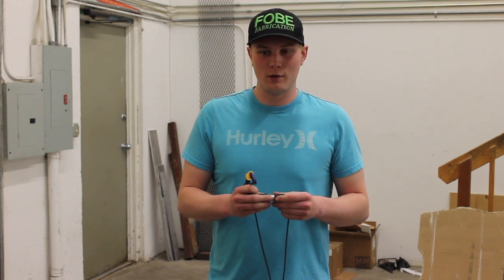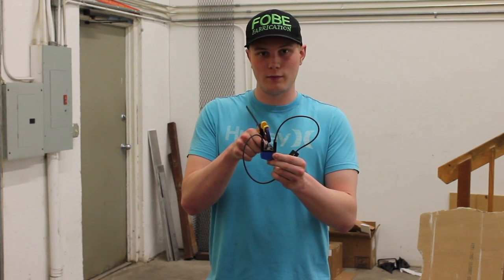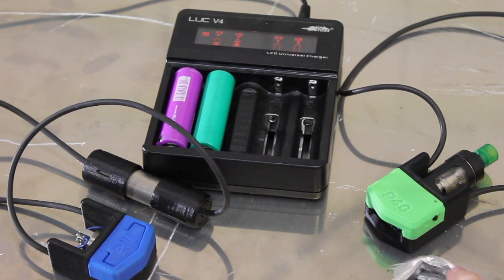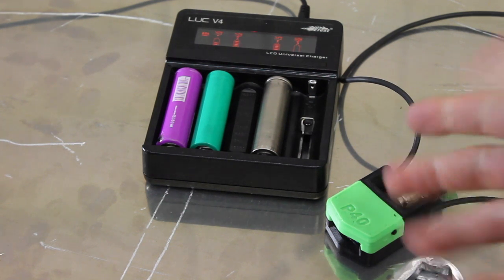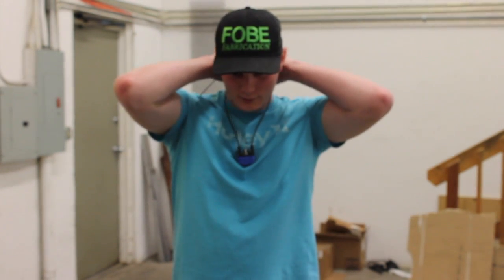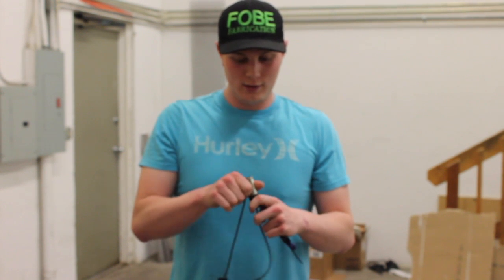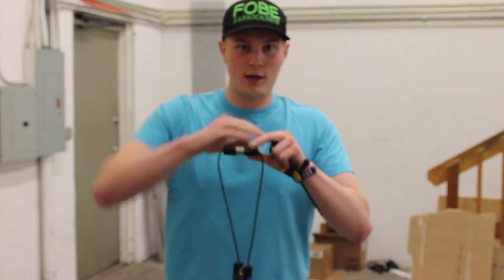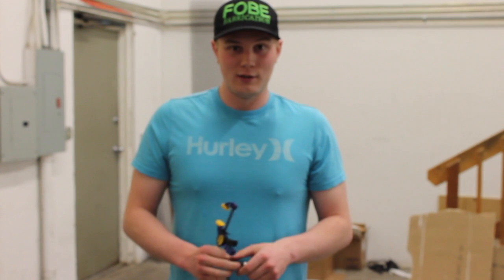PIII Safety Video 2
The Pendant V3 is the world's first wearable mod, it features ease of use, perfect for tank and flavor lovers. recently, there has been controversy regarding its safety, so, in a video we made in an hour and a half, we decided to torture test one to show that it will not decapitate or mame its user. Safety is our #1 priority at fobefab and we would NEVER sell a product that could harm ANYONE. So, we put the PIII through a shorting while worn test to verify that it does indeed fail if it is shorted, and will not harm the user, or explode. Jason put his neck on the line to prove safety, that is as far as we think we can go in our safety tests.

Jason still has his head after wearing the "neck bomb," Seriously, it's safe.